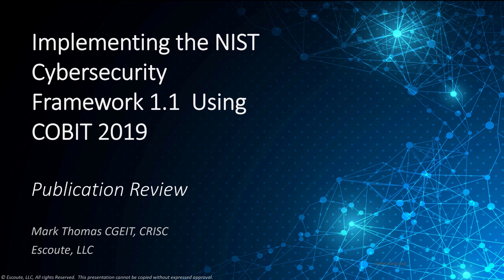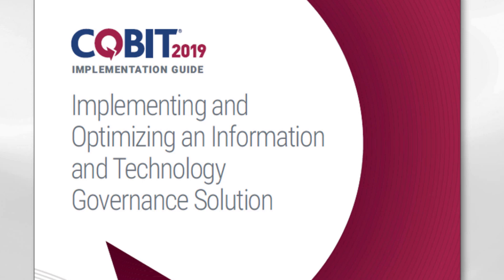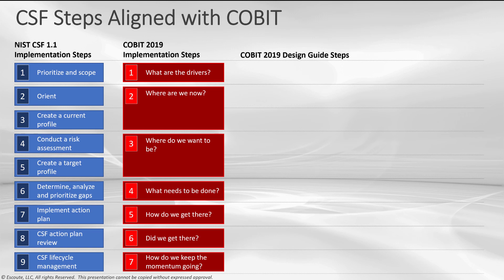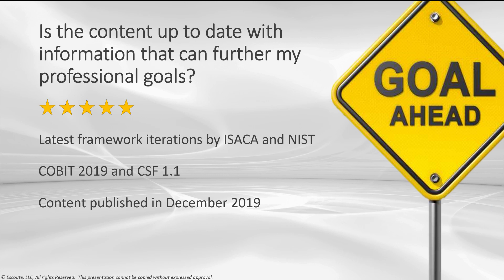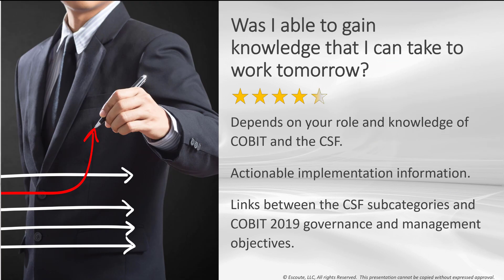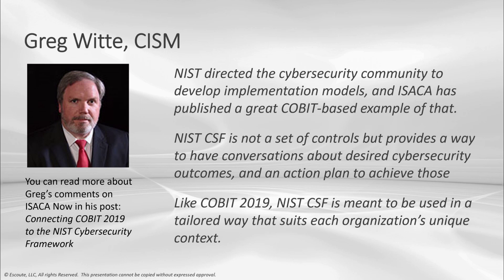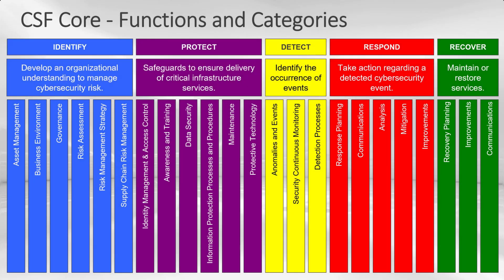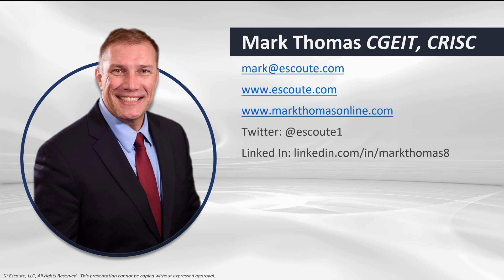Review of the Implementing the NIST CSF and COBIT 2019 Guidance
Recently, ISACA published Implementing the NIST Cybersecurity Framework using COBIT 2019.  This guide illustrates how these two very powerful frameworks to ensure proper governance and management over Information and Technology  (I&T) and providing critical protection for information assets.  Although COBIT 2019 and the NIST CSF 1.1 are separate frameworks, this helped me understand how to use more than one model in an overarching I&T governance program that focuses on what the most important factors are.